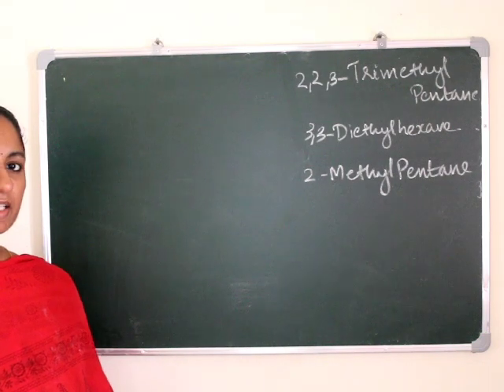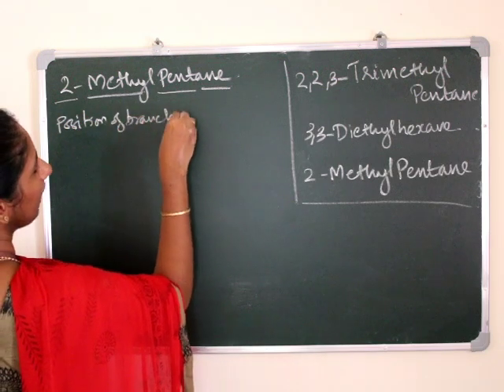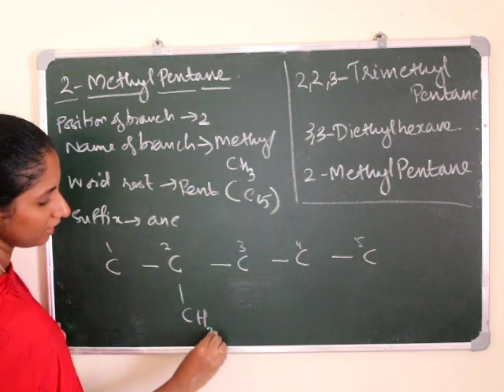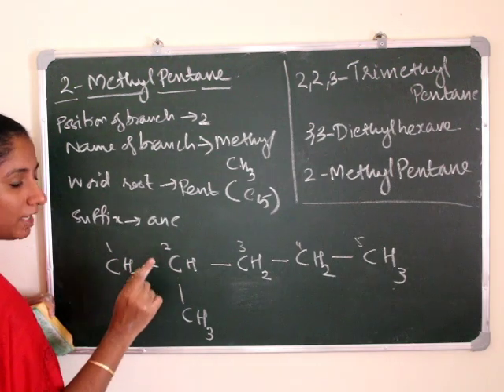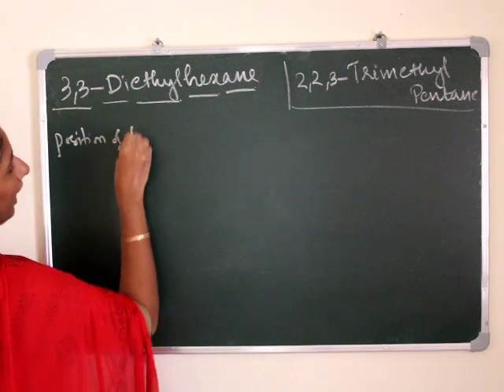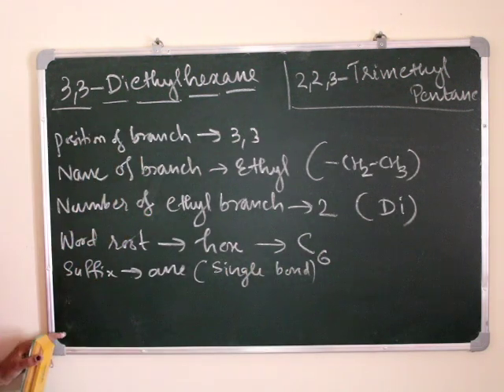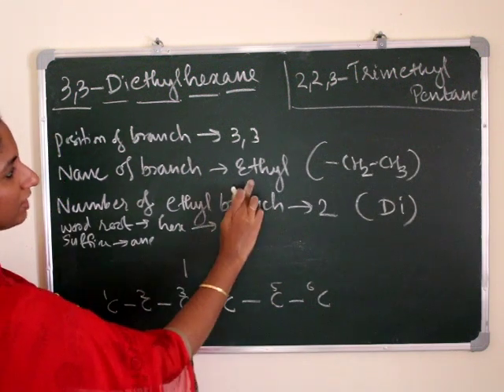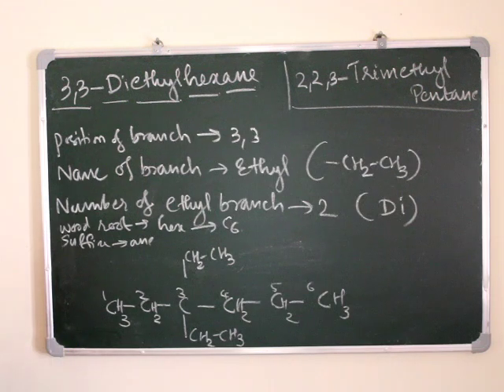Class 10 chemistry (chapter: nomenclature of organic compounds and isomerism) part 4 (SCERT)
prediction of hydrocarbon structure from IUPAC Nomenclature

SCERT Syllabus